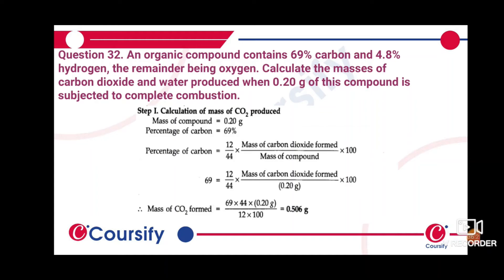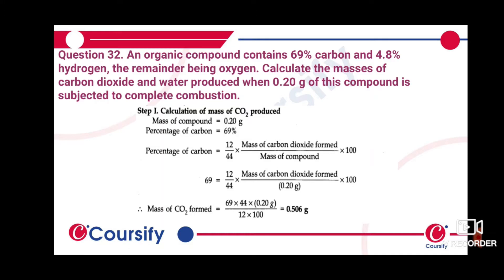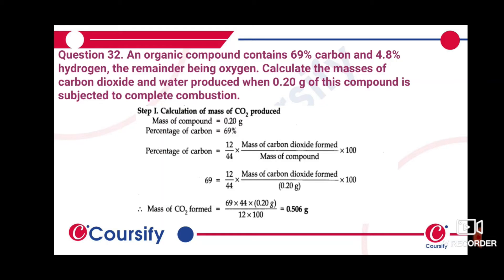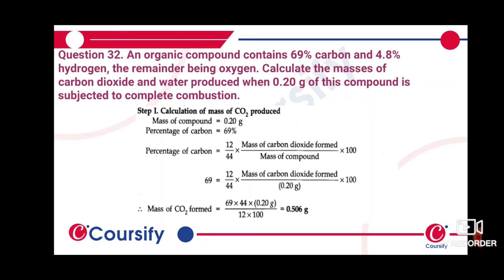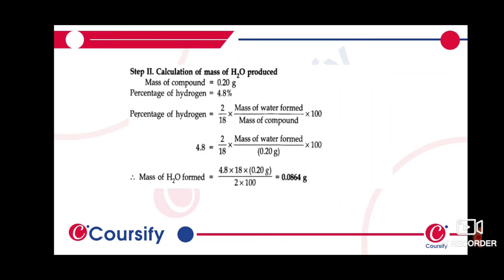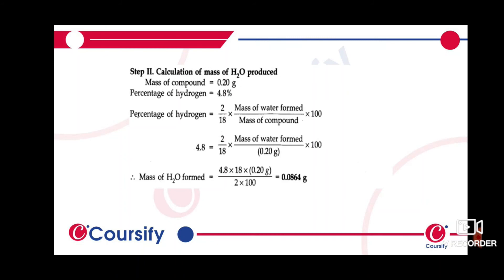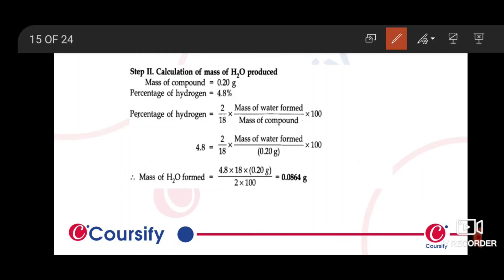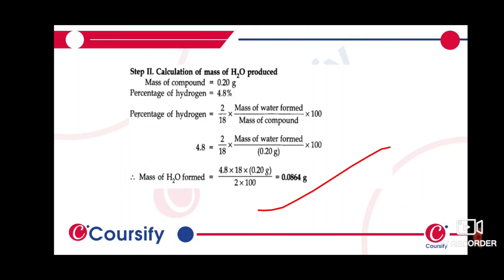ORGANIC CHEMISTRY | CHEMISTRY NCERT | Class 11 Chapter 12 | Q 32 | COURSIFY